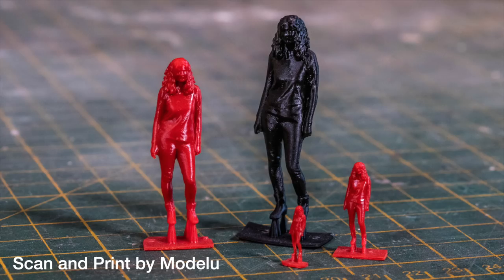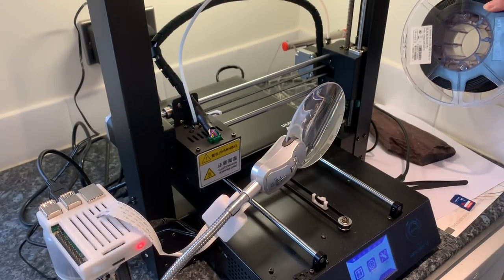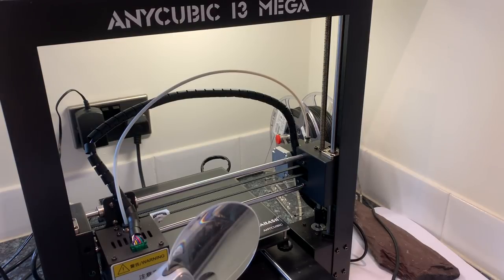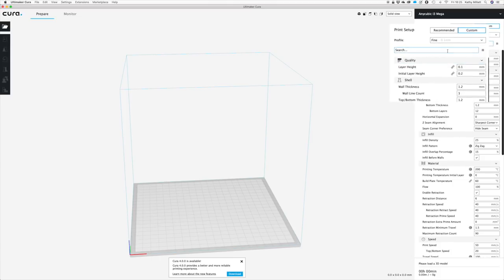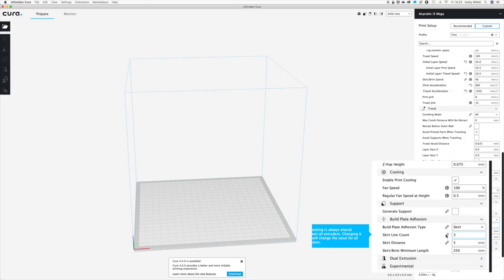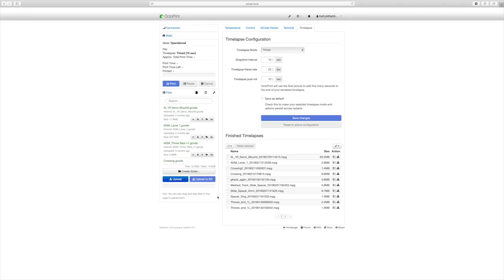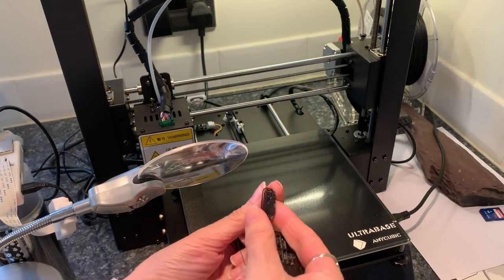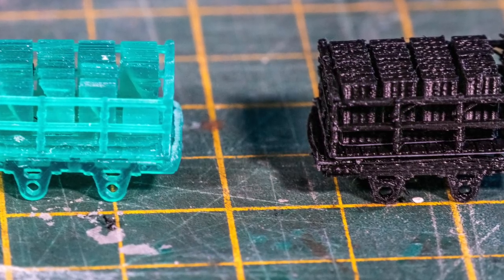3d Printing for Modelling - Filament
Most people start out 3D printing with a filament printer (although I started with resin just to be opposite!) and in this video I talk about the basics and what you might use your printer for in modelling.

I bought a very cheap Chinese printer – an Anycubic i3 Mega – and have used it loads for a variety of items. It’s a filament or FDM printer. Next week we’ll be looking at resin printers.

3D Printer – Anycubic i3 Mega
Filament – PLA eSun PLA+
Isopropyl Alcohol
Small files such as these